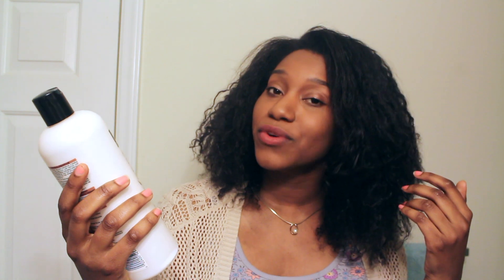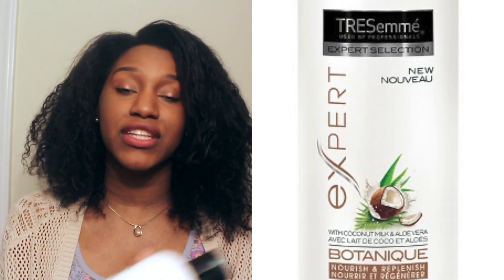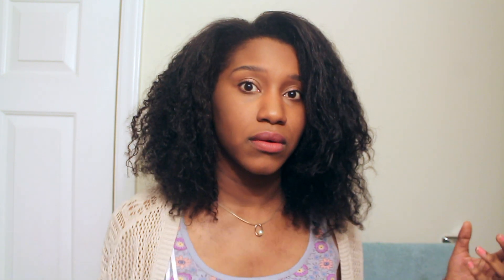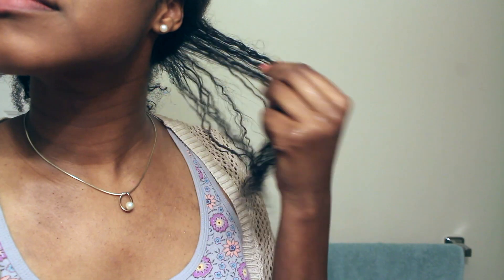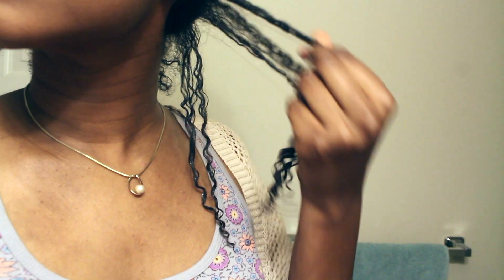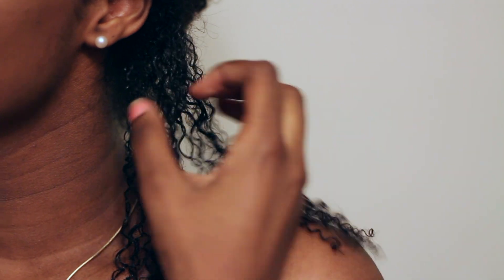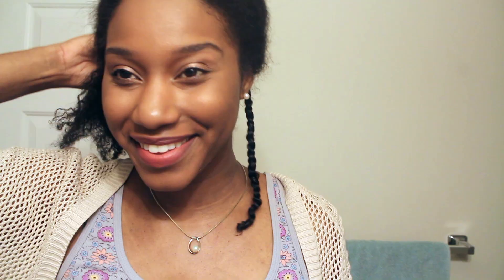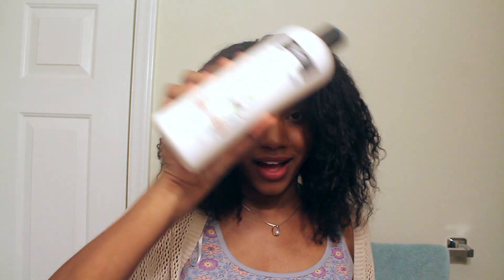Goodbye Tresemme Naturals, HELLO Tresemme Botanique Conditioner | REVIEW + DEMO! ♥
To get exclusive weekly emails on healthy hair care advice from me designed with you in mind delivered directly to your inbox click the link to sign up!

My review of the NEW Tresemmè Botanique Conditioner!!

TECHY STUFF ▽
iMovie
▽Music▽
SWV-Right Here Mix